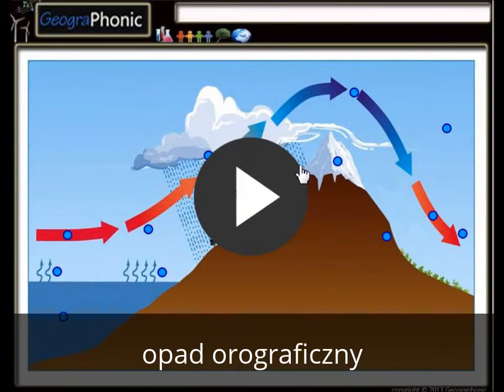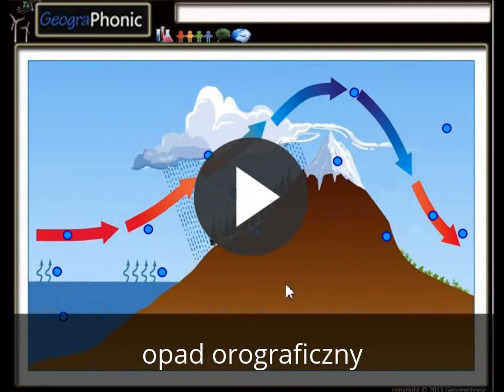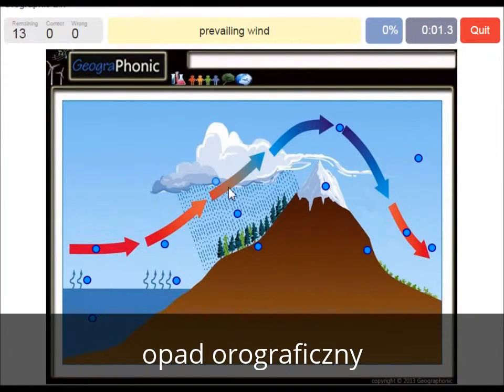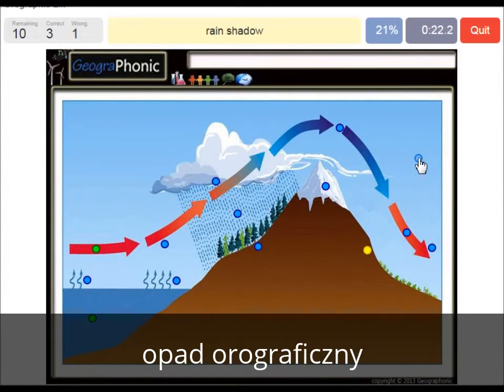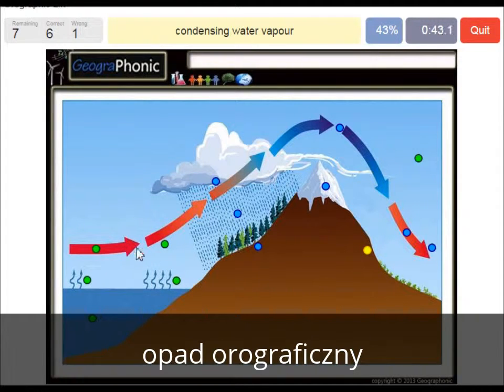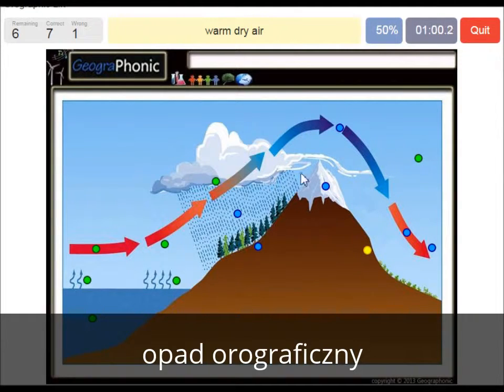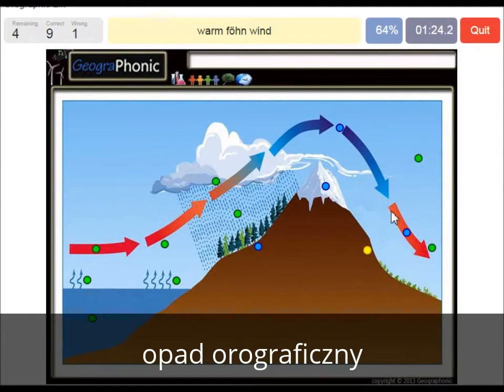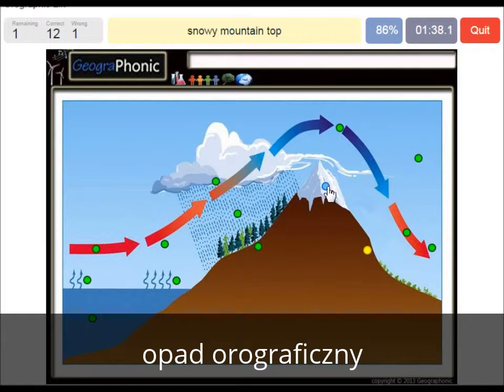opad orograficzny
opad orograficzny, zakres Moutain przybrzeżne, cień deszczu, opadów w Windwardside